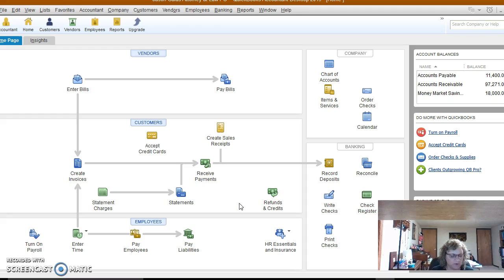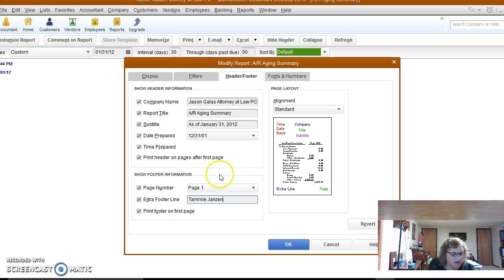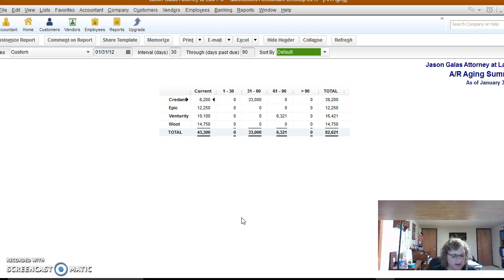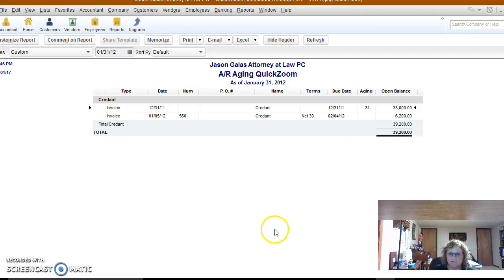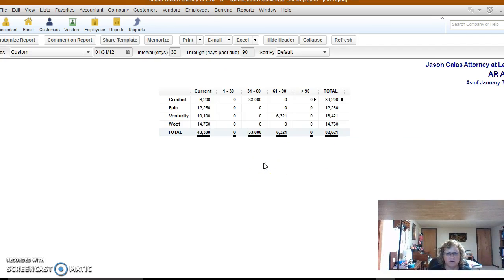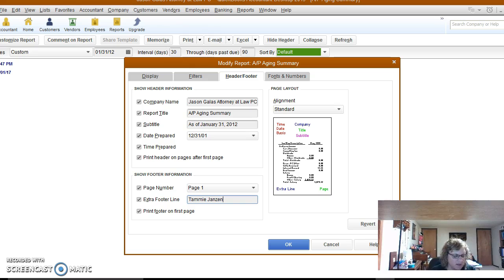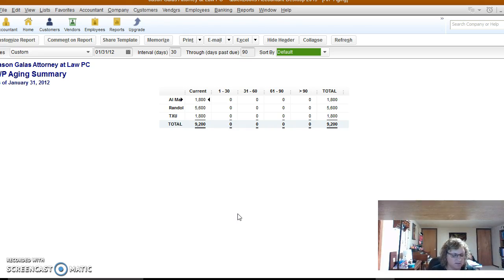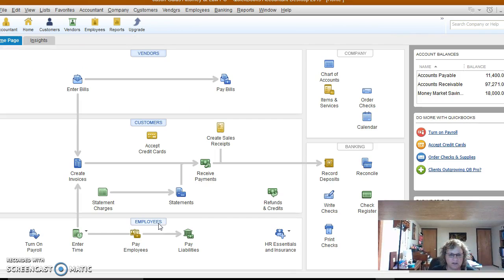Chapter 5 case problem 3, Janzen